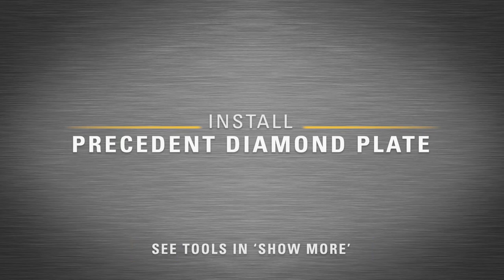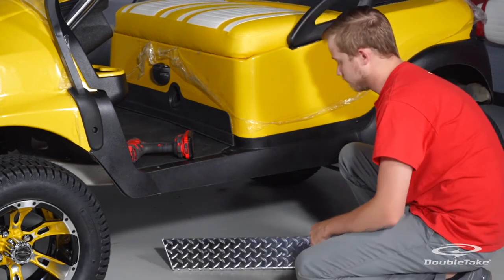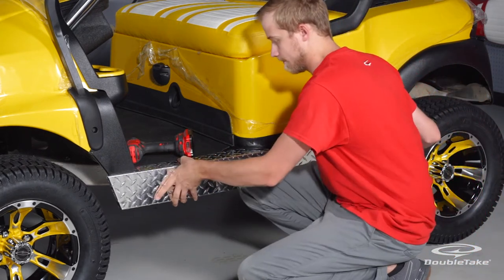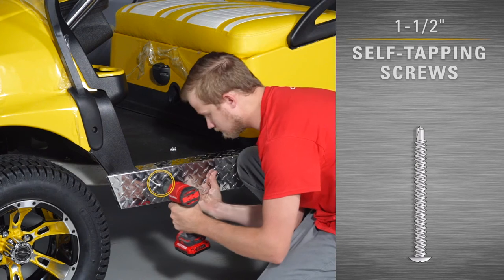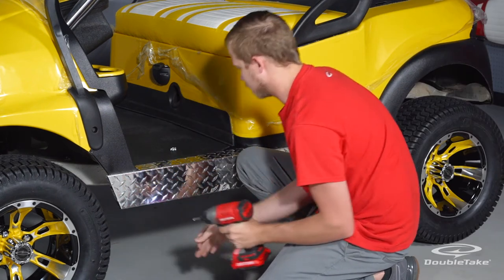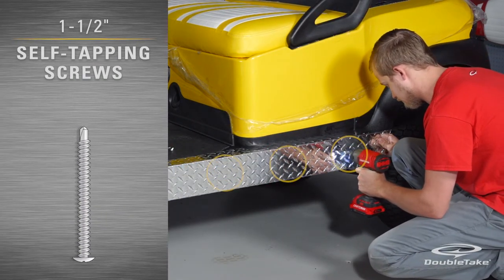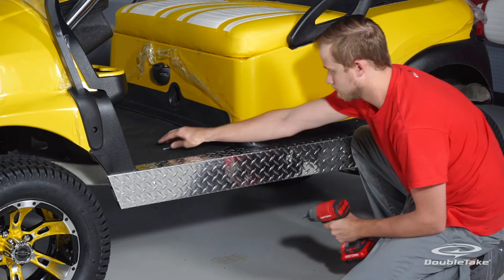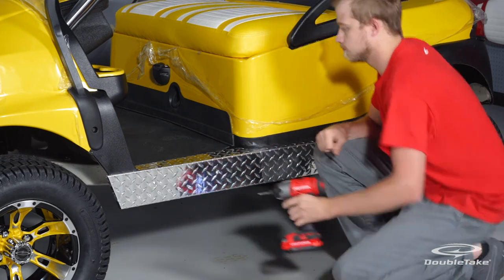Club Car Precedent | Install DoubleTake Diamond Plate Trim Kit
Learn how to install and fit DoubleTake Precedent Diamond Plate to the sides of a Club Car Precedent.

Suggested Tools:
- Power Driver
- Phillips Bit